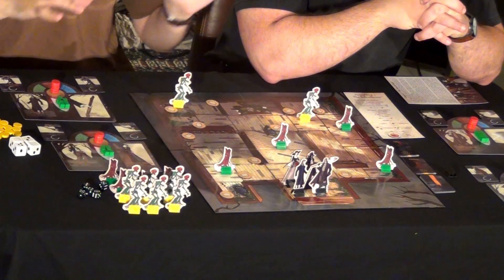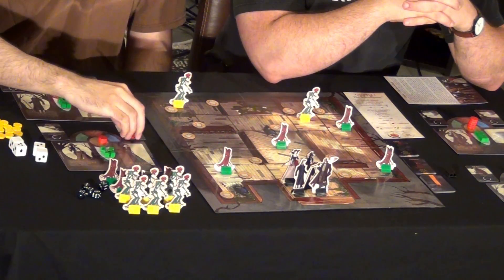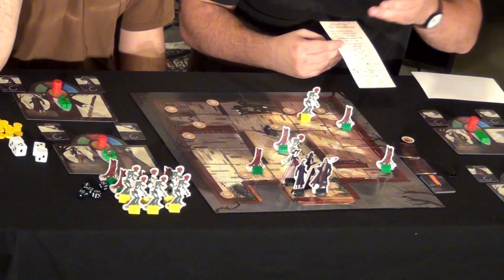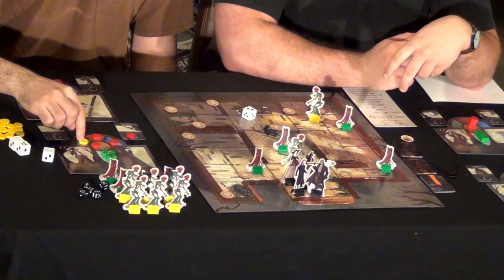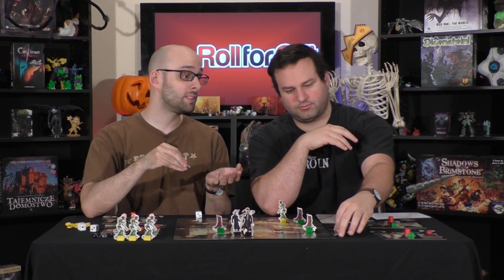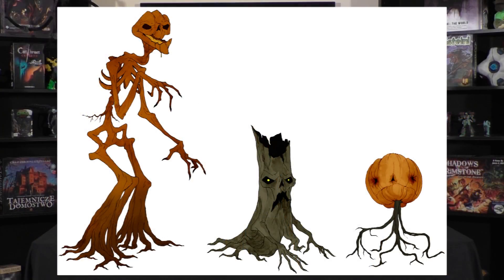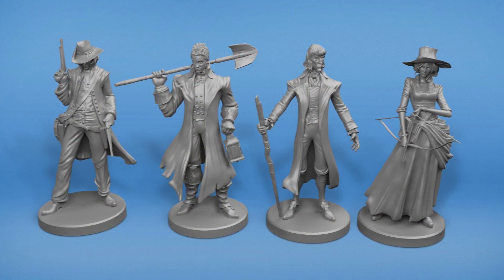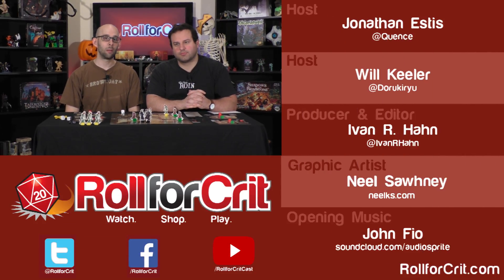Legends of Sleepy Hollow Kickstarter Preview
The legend of Ichabod Crane continues in this new adventure game from Greater Than Games. Take your characters through multiple spooky locations and scenarios, fight enemies and solve supernatural mysteries!

Buy games we mentioned on the show and lots more at RollForCrit.com!

Roll For Crit was provided with a prototype copy of Legends of Sleepy Hollow for the purposes of this video.